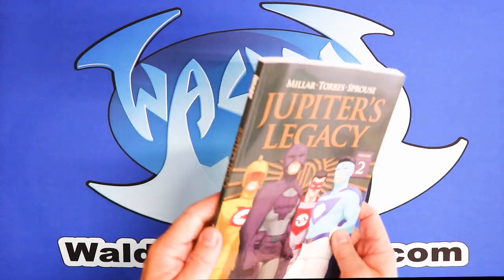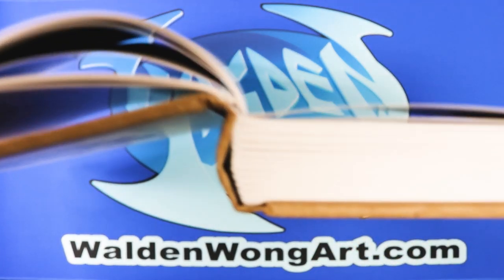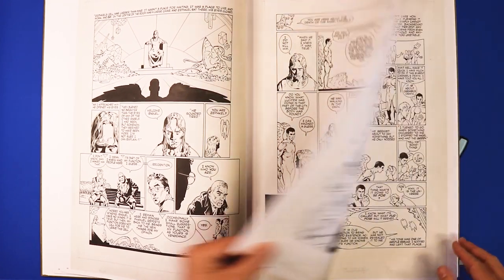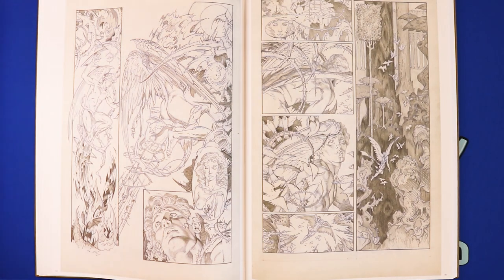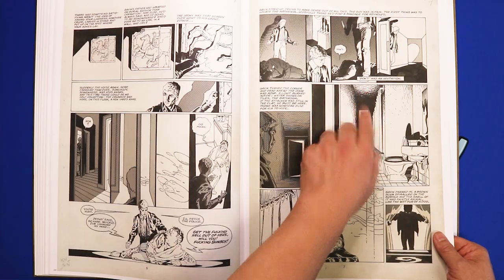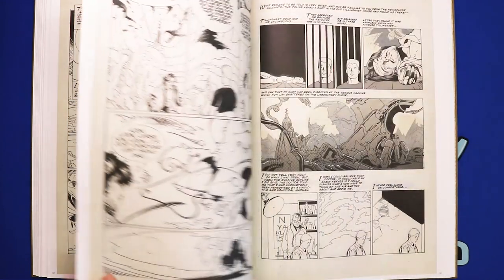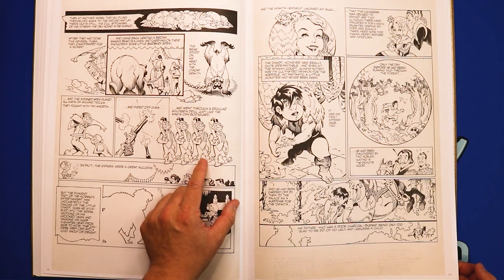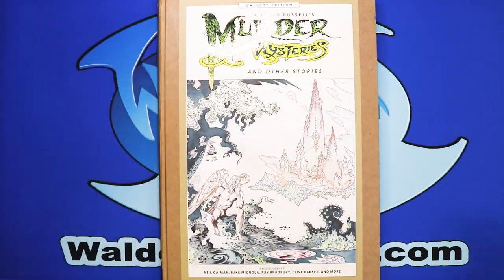Artist Edition P Craig Russel Murder Mysteries Artisan Gallery Dark Horse Comics Hard Cover edition